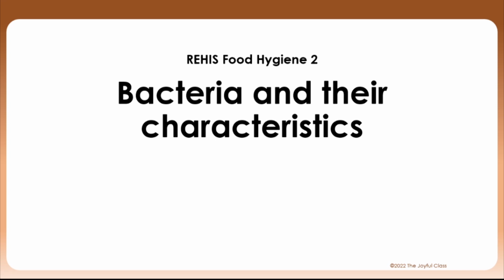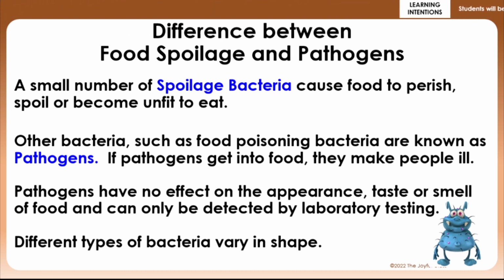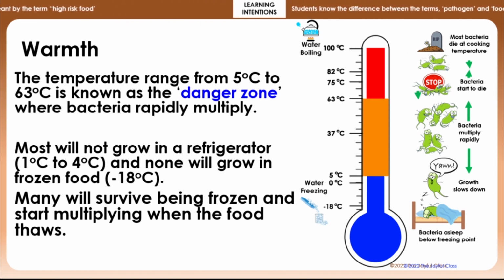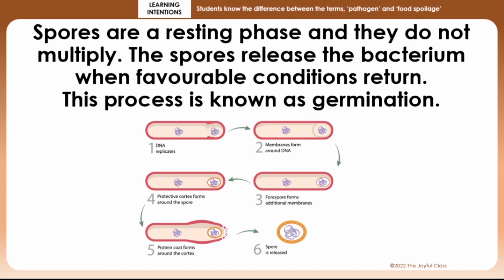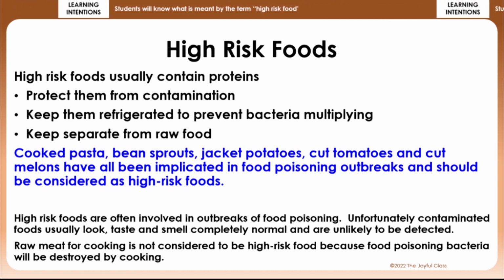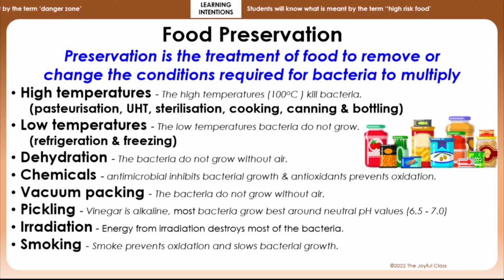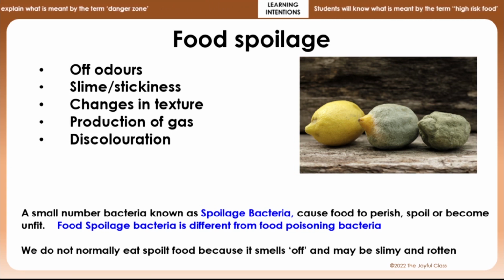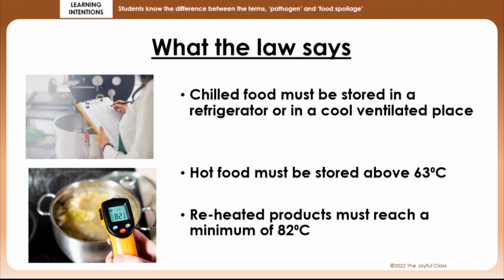REHIS Hygiene 2 Bacteria and their Characteristics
REHIS Food Hygiene Lesson 2
Bacteria and their Characteristics

1. Where bacteria may be found
2. The general structure, shape and size of bacteria
3. How bacteria multiply, how quickly this may occur and the ideal conditions for multiplication to take place
4. What is meant by a ‘high risk food’
5. What is meant by the term ‘danger zone’
6. The formation of bacterial spores and toxins, their function and methods by which they may be destroyed.
7.  The terms ‘pathogen’ and ‘food spoilage’
8.  The difference between pathogenic and food spoilage bacteria
9.  Food Preservation; how the multiplication of pathogens & spoilage organisms can by inhibited by:
Low temperatures, thorough cooking, hot holding and reheating, high temperatures, dehydration, vinegar vacuum packing and the use of chemical preservatives
10. How bacteria can be destroyed